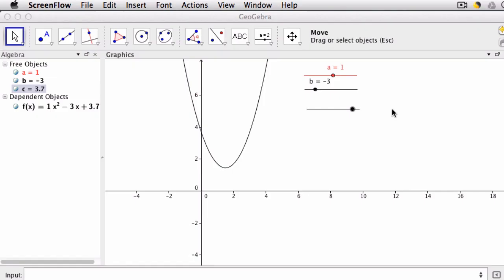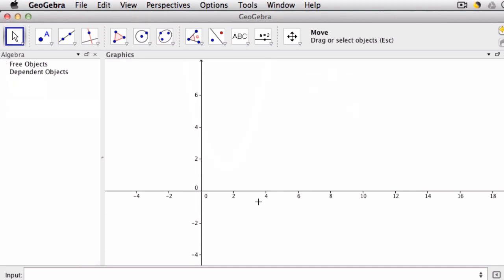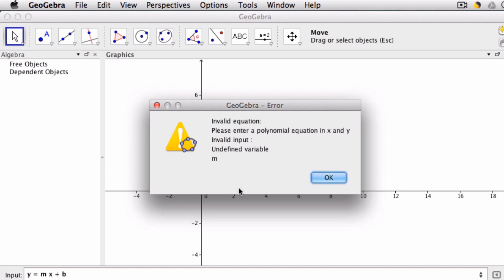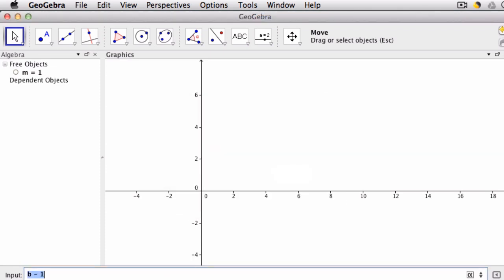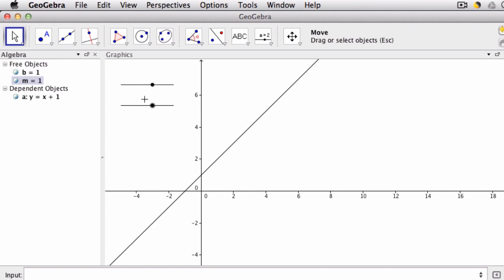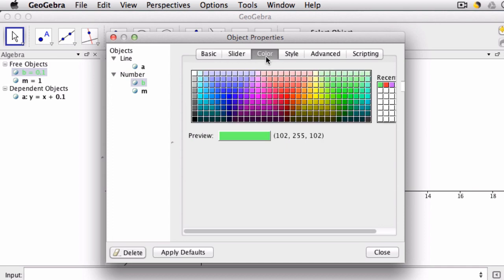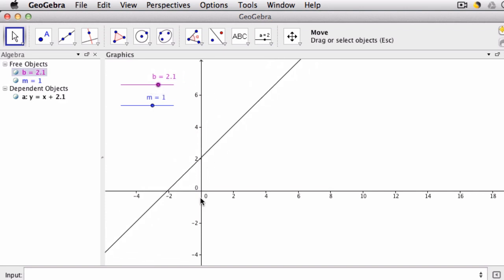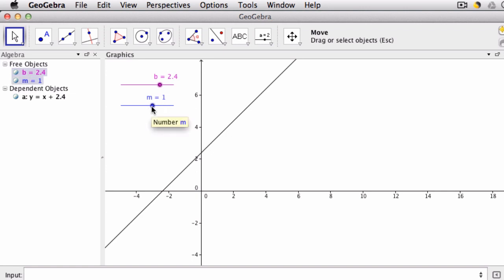Geogebra - Using Sliders with Linear Equations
Using sliders to manipulate linear equations